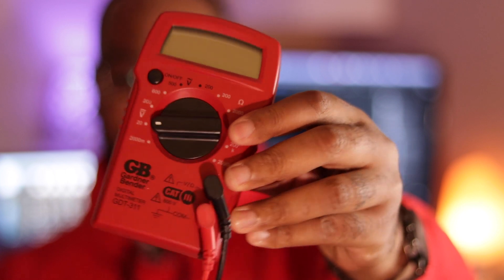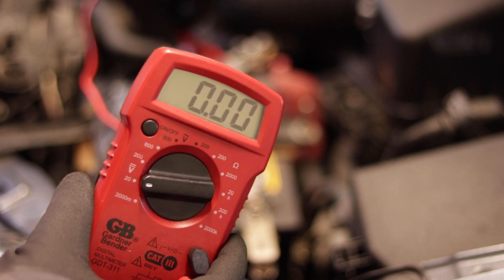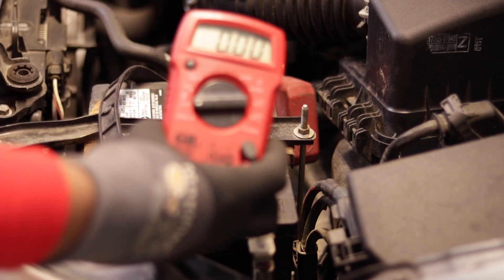HOW TO TEST YOUR CAR BATTERY AND ALTERNATOR WITH A MULTIMETER | DIY BATTERY TEST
In this step by step video I show you how to test your car battery and alternator with a multimeter.

Gardner Bender GDT-3190 Digital Multimeter

You will learn how to use a simple MULTIMETER to test your car battery and alternator all at once is this detailed step by step video. it's a very easy process and you can do this at home or for a friend. No need to drive down to your local AUTOZONE, all the tools you need are a MULTIMETER and this video to help you TEST YOUR CAR BATTERY AND ALTERNATOR at home. The link to the MULTIMETER that I use in the video is in the link above. Remember to always be safe when working near or on your car battery, it can be very harmful. Remember to never touch the positive and negative connectors to your tongue or together.

QUICK LINKS:
FOAM HTV

LINKS TO ALL MY EQUIPMENT:
Cricut Explore Air 2 Mint
Camera Canon SL2
Pop Lavalier mic
10" Ring light
HP Inject Printer
Sublimation Ink
Heat Press
Heat Press Pillows
Teflon Sheets
Heat Tape
Hat Press
Cricut Mat

FLASHCUSTOMDESIGNS.COM

Flashcustomdesigns

⭐️VIDEOS YOU’LL ALSO LIKE